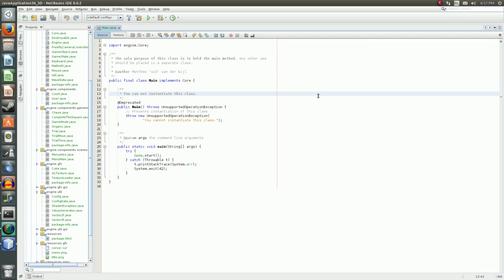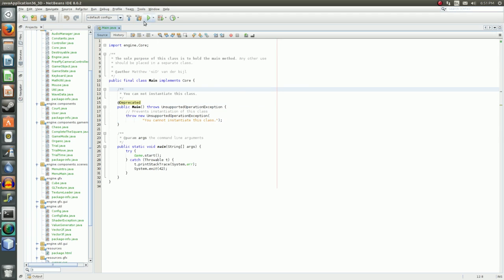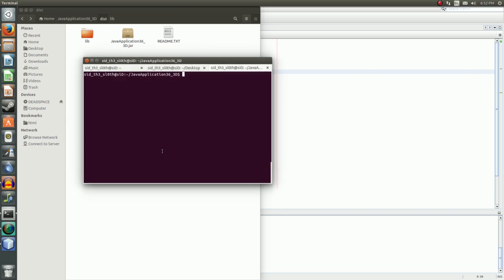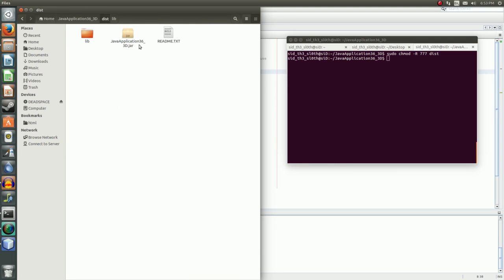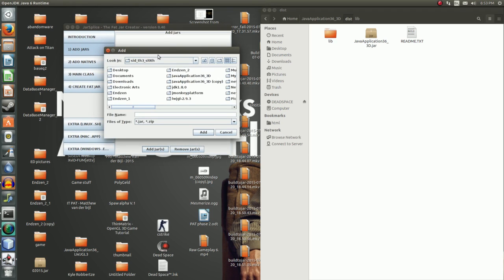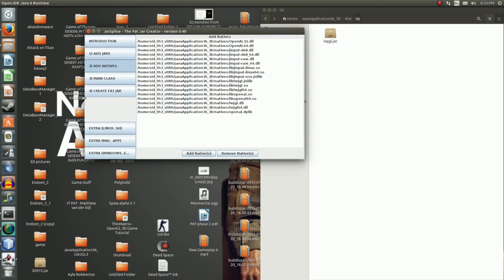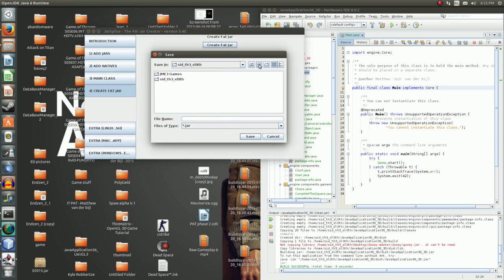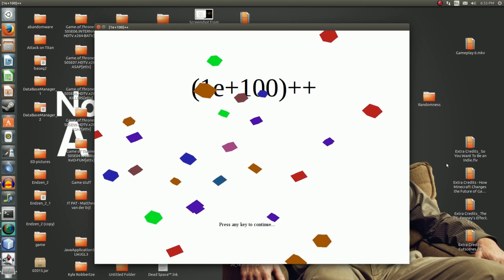How to Export a LWJGL Project as an Executable .jar File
Exporting your LWJGL project in a neat little jar file for all your little friends to play!